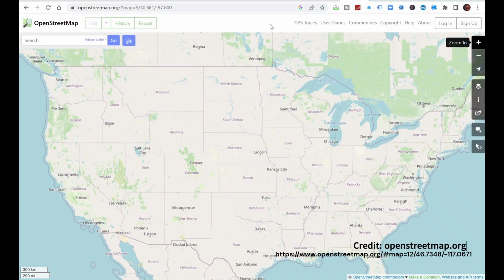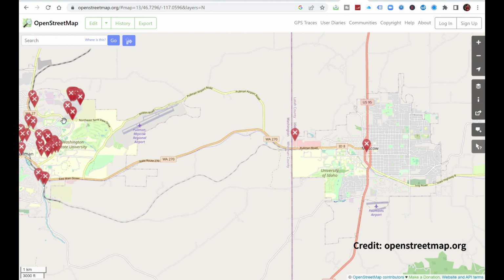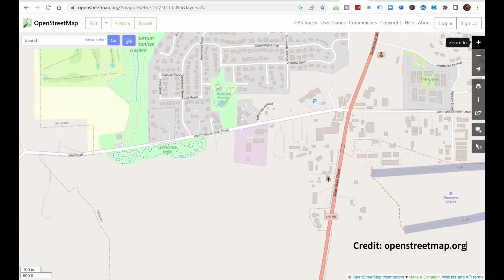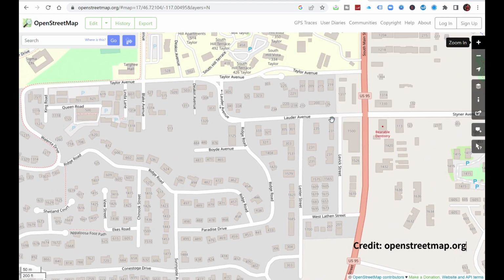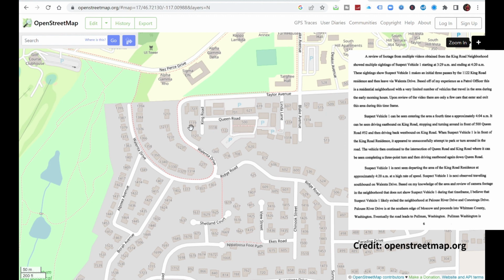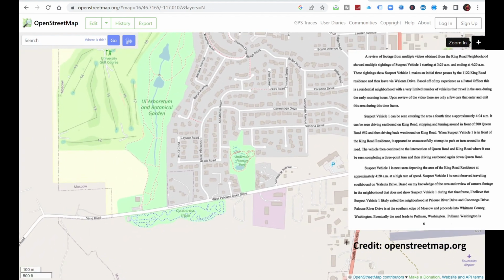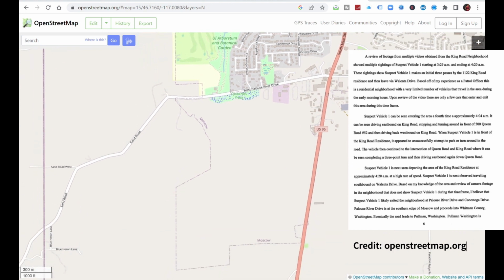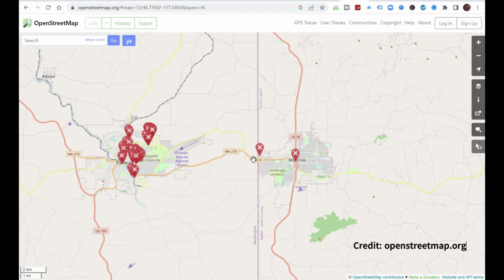Follow Map Route of Suspect Vehicle & Alleged Idaho 4 Murderer Brian Kohberger Through Moscow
In this video, we'll take a look at the route used according to the affidavit.

For my template contracts, checklists, and forms:

Use Disclosure: This channel provides commentary on legal, cultural, and political issues for educational and entertainment purposes only.  It is not intended to be used as a substitute for legal advice from an attorney licensed in your jurisdiction.

No Attorney-Client Relationship Notice: Your use of and/or participation on this channel does not create an attorney-client relationship. Please refrain from posting any personal, financial, or confidential information in the comments.